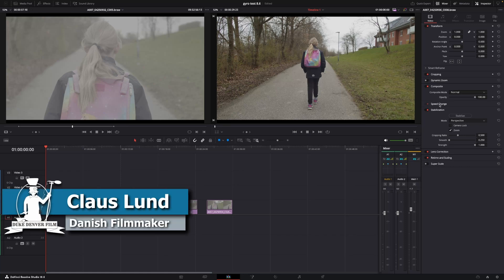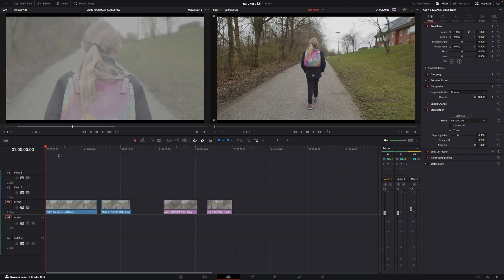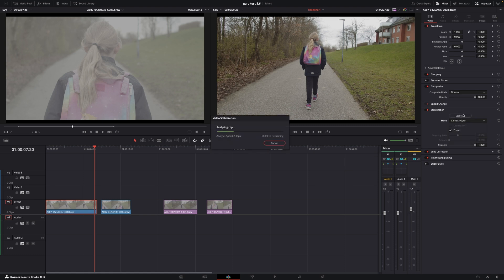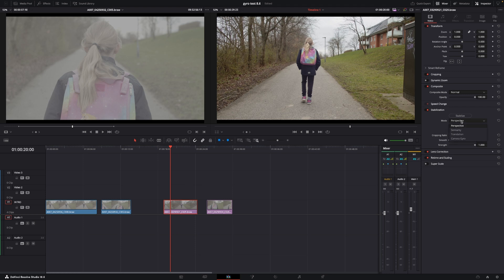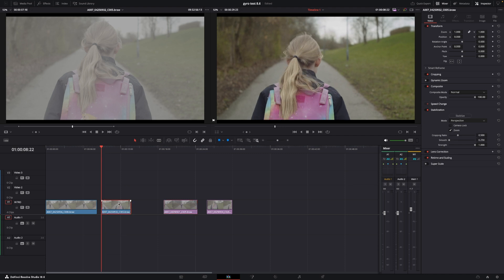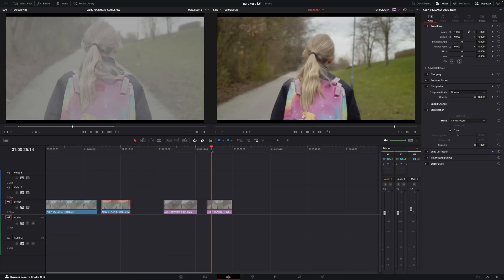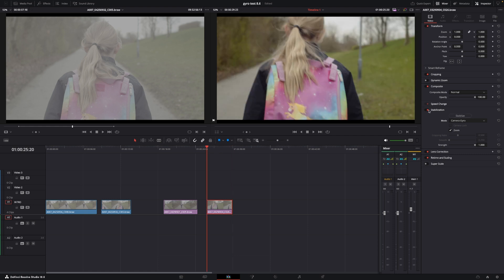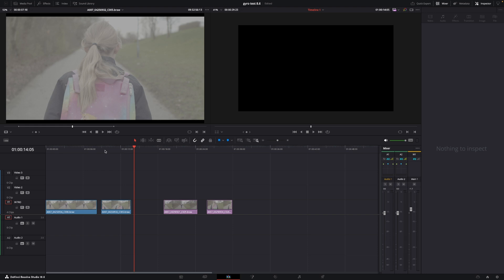Blackmagic Pocket Cinema Camera Update 8.6- Are the Camera Gyro Better ?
In this video, we dive into the exciting new features of the Blackmagic Pocket Cinema Camera 4K/6K Update 8.6! Join us as we explore the new  camera gyro additions, demonstrate how they work.

00:00 - Intro
00:24 - test with 24 mm lens
01:38 - Test with 58mm lens